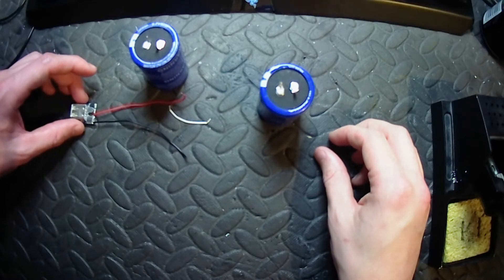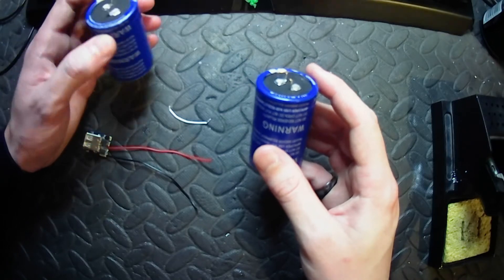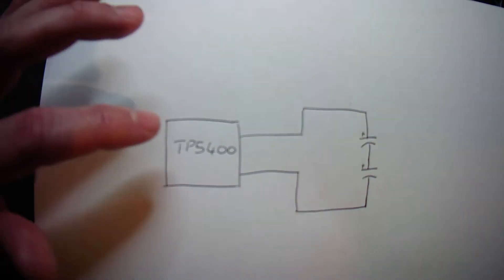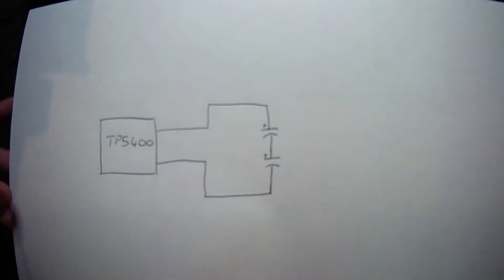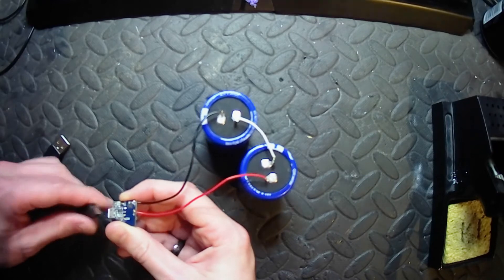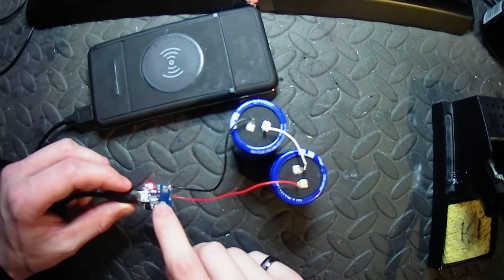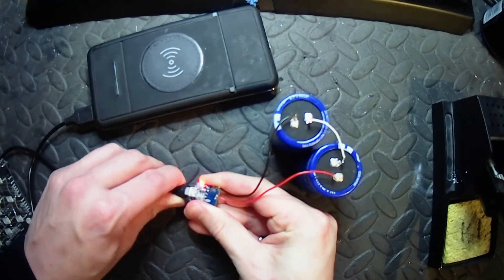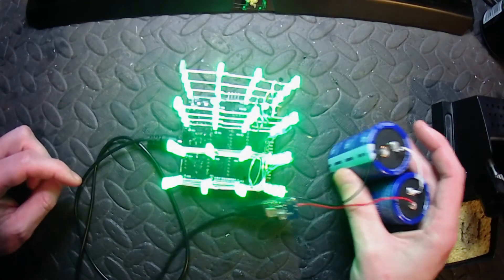How to make a Supercapacitor Power Bank (2x 500F)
In this video I will show you how to make a supercapacitor power bank using 2 super caps and a lipo charger/booster.